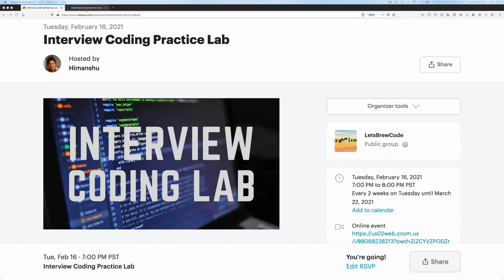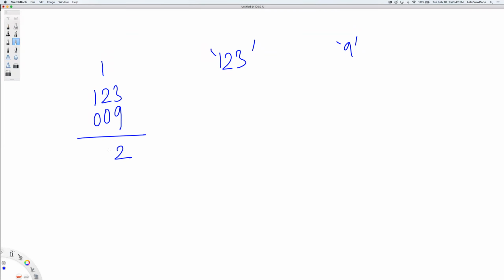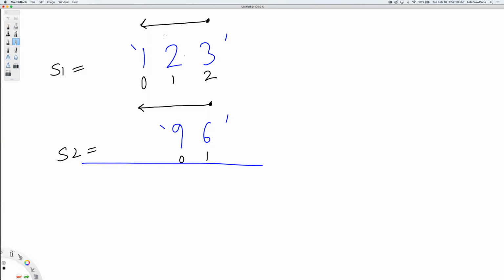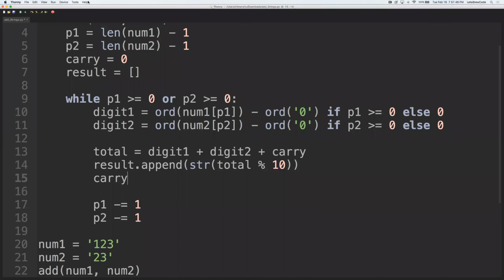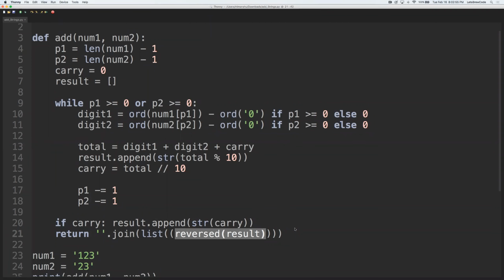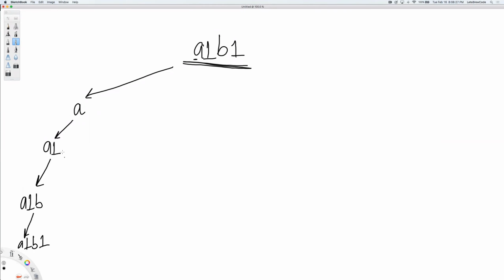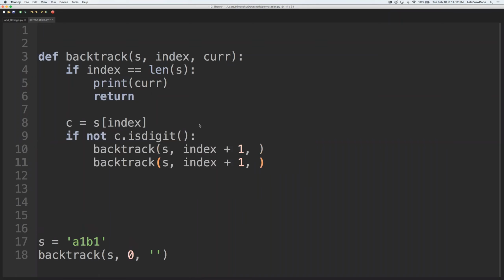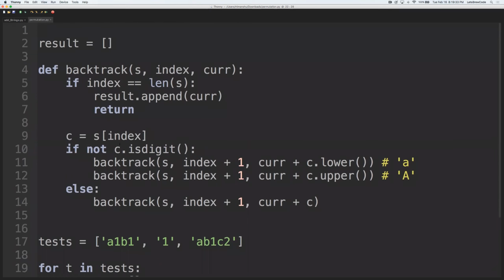Add Strings | Case Permutation | Interview Coding Lab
Problem 1: Add String Numbers

Given two non-negative integers num1 and num2 represented as string, return the sum of num1 and num2. You can not use any built-in BigInteger library or convert the inputs to integer directly.

    Example 1
    Input: num1 = "123", num2 = "456"
    Output: 579

Problem 2: Case Permutations

Given a string S, we can transform every letter individually to be lowercase or uppercase to create another string. Return a list of all possible strings we could create.
String will only contain letters and numbers

    Example 1
    Input: "a1b2"
    Output: ["a1b2","a1B2","A1b2","A1B2"]

    Example 2
    Input: "1"
    Output: ["1"]